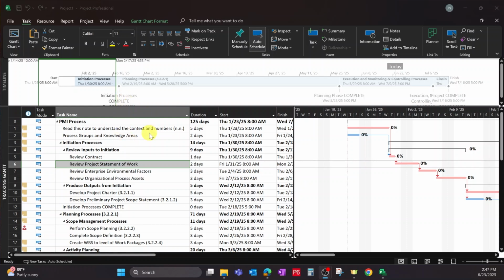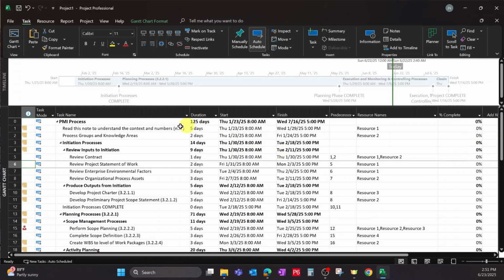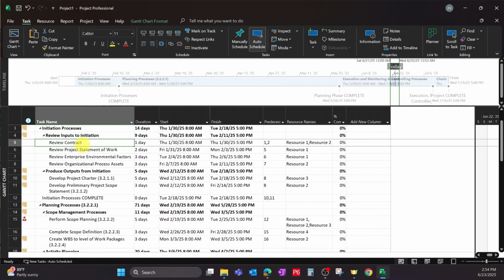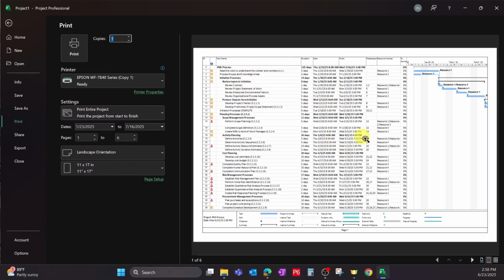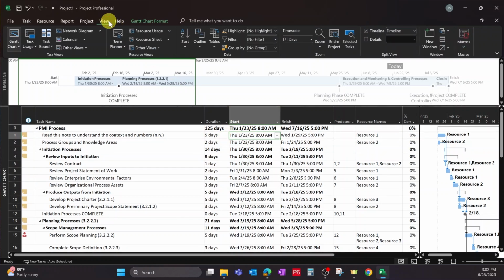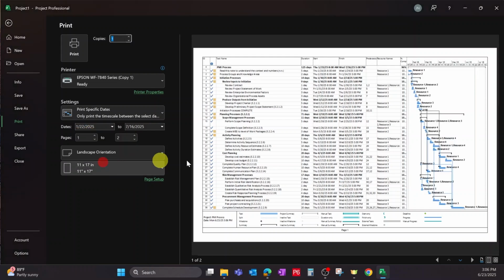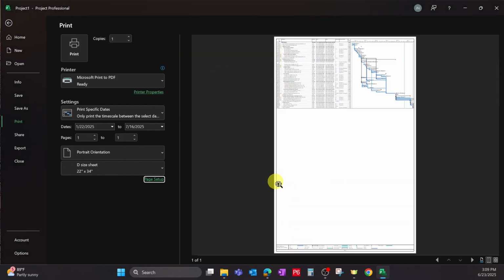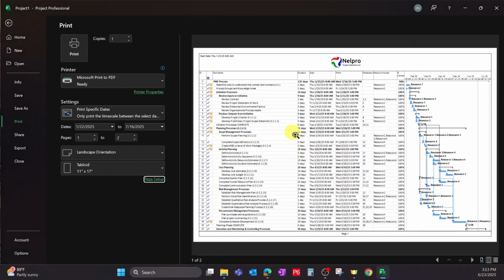How to Print in MSP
Need to print your Microsoft Project schedule? Here’s how.
In this quick tutorial, we walk you through the steps to properly print from Microsoft Project—whether you're sharing with your team, prepping for a meeting, or creating a PDF version of your timeline.

✅ Learn how to:

Adjust print settings and paper size

Set date ranges and page breaks

Customize views (Gantt Chart, Task Sheet, etc.)

Export to PDF or printer-friendly formats

Whether you're new to MS Project or just need a refresher, this video will help you print your project cleanly and professionally.